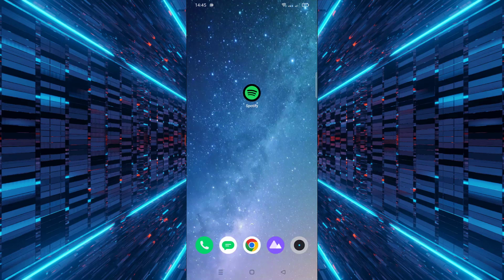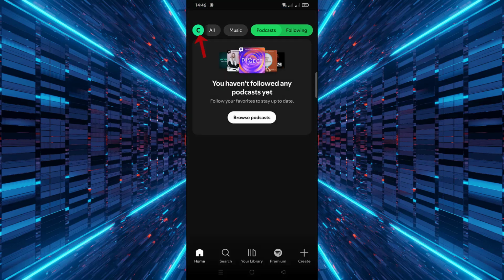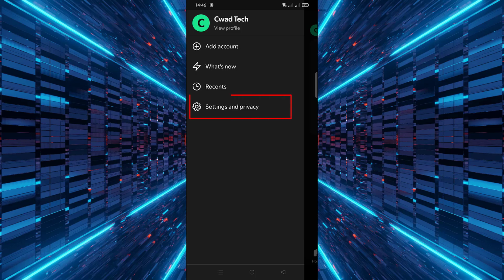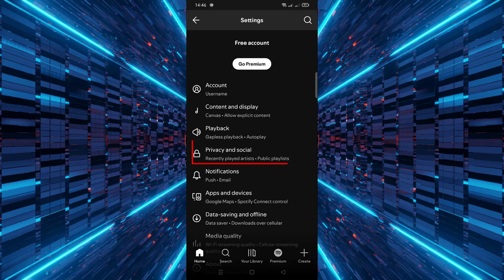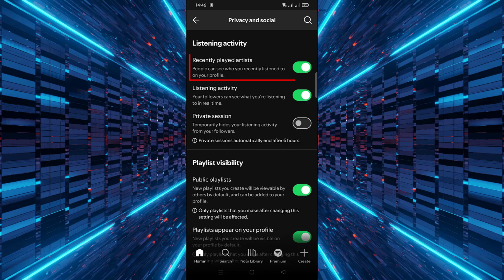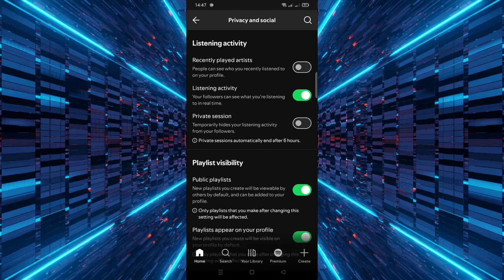How to Hide Recently Played Artists on Spotify Mobile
🎧 In this video, you’ll learn how to make your recently played artists private on the Spotify mobile app.

📱 We’ll guide you step by step through the privacy settings so your listening activity stays just yours.

🔒 Whether you're listening to music, podcasts, or playlists — keep it private with this quick trick.

👣 No more showing your recently played artists to friends or followers.
⚙️ Spotify’s settings can be tricky, but we’ll make it super simple.
✅ This tutorial works for both Android and iOS users.
🧠 Perfect for anyone who values digital privacy and wants more control over their Spotify profile.